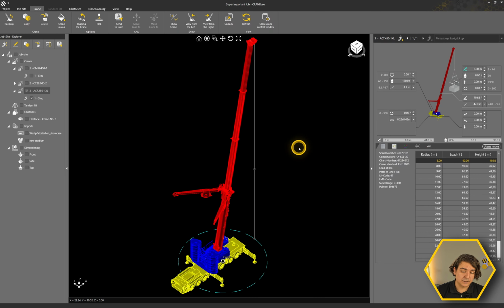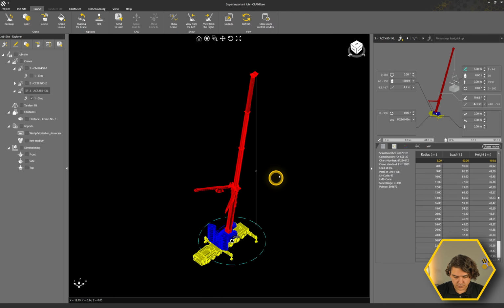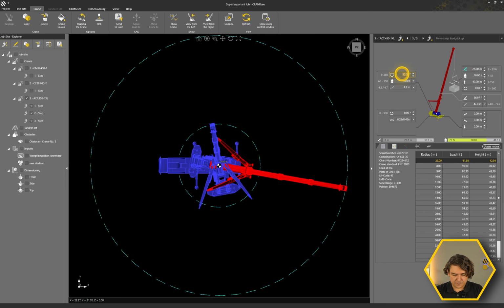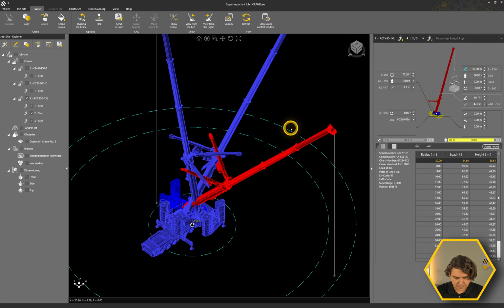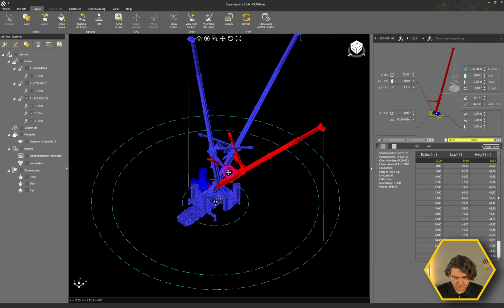#09 Steps | CRANEbee Tutorial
In this CRANEbee tutorial, we explore how to use steps to simulate multi-phase crane operations. Steps allow you to define different positions, angles, and load states for a single crane throughout a lifting sequence — ideal for planning complex maneuvers like pick-and-place operations.

You’ll learn how to create, copy, rename, and delete steps, as well as how to adjust crane parameters like slew angle, radius, and hook height for each step. This feature is especially useful for visualizing and documenting every stage of a lift.

📁 Topics covered:
- Creating and managing crane steps
- Simulating multi-phase lifting operations
- Adjusting slew angle, radius, and load height
- Using remarks to label each step
- Navigating and editing steps in the interface
- Step behavior for mobile cranes

🔔 Don’t forget to check out the full playlist for more CRANEbee tutorials!